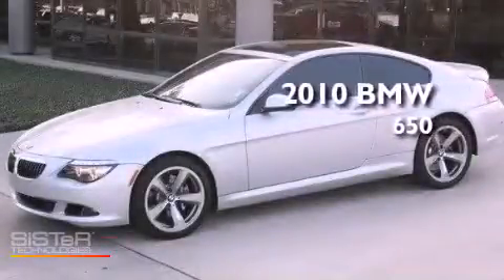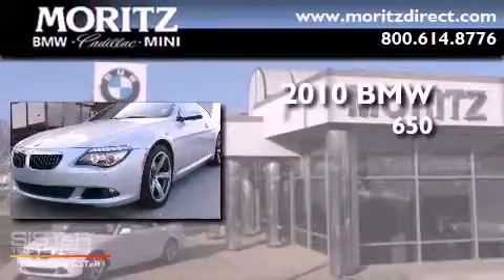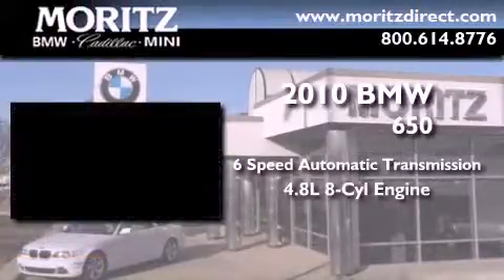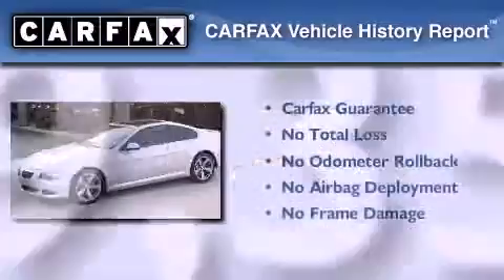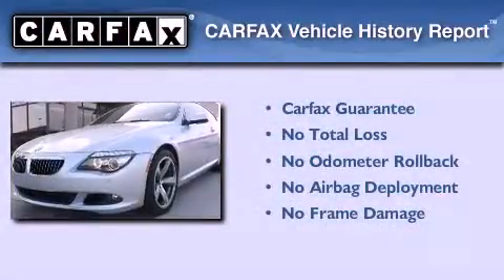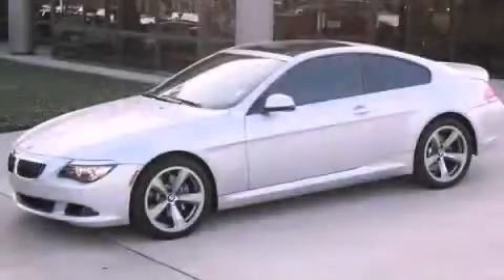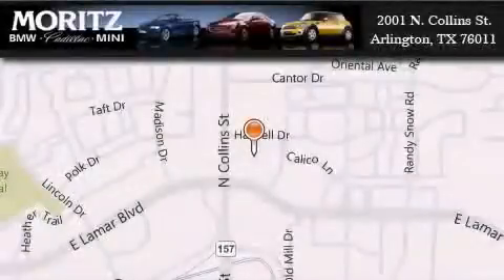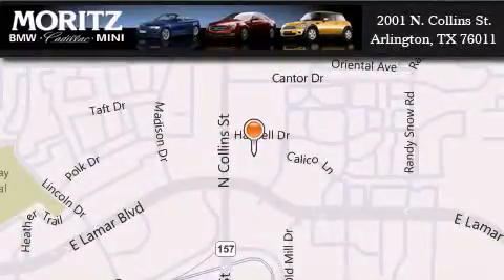2010 BMW 650 Dallas TX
Year : 2010
 Make : BMW
 Model : 650
 Engine : Gas V8 4.8L/293
 Trans . : Automatic
 Exterior : Titanium Silver Metallic
 Miles : 19,358

 Stock : P15408

 2001 N. Collins St.